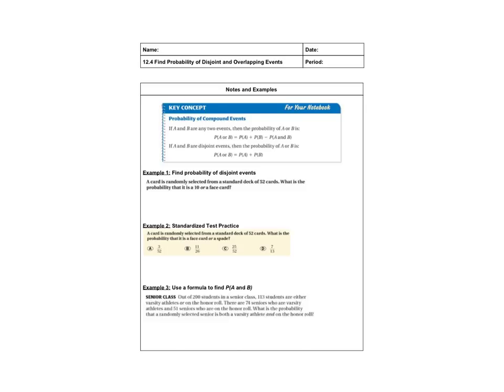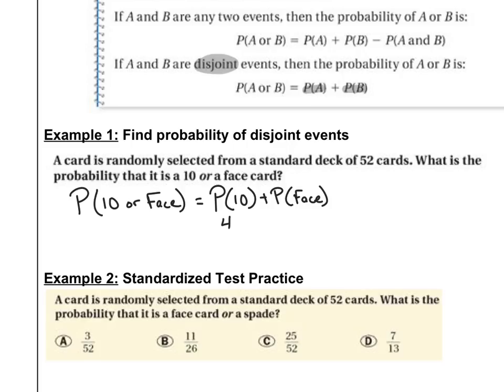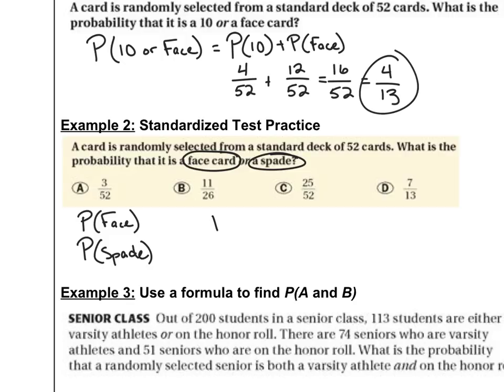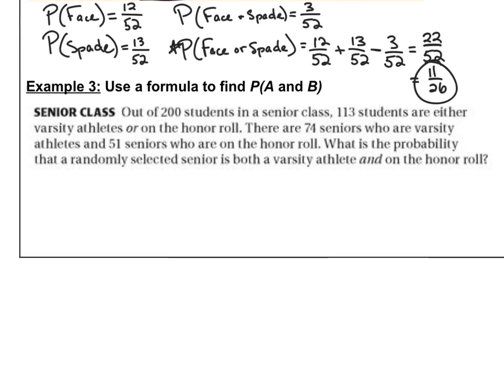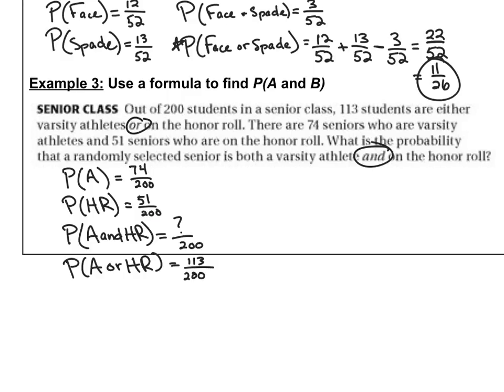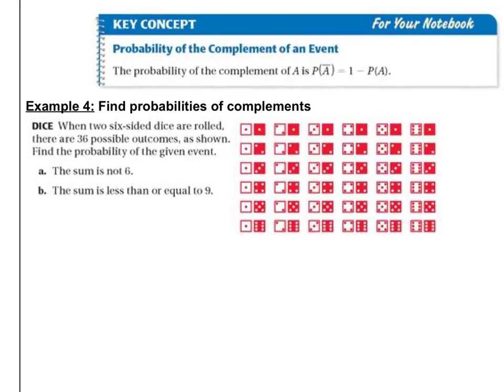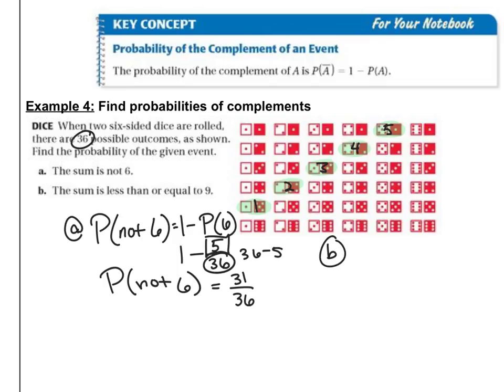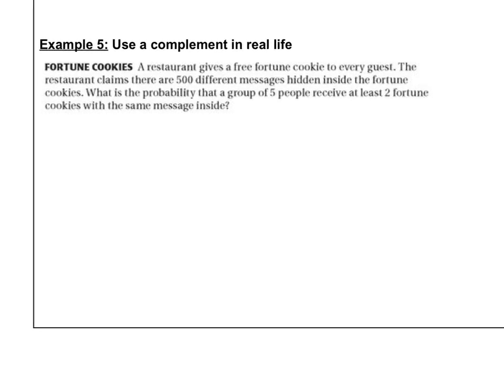12.4 Find Probabilities of Disjoint and Overlapping Events